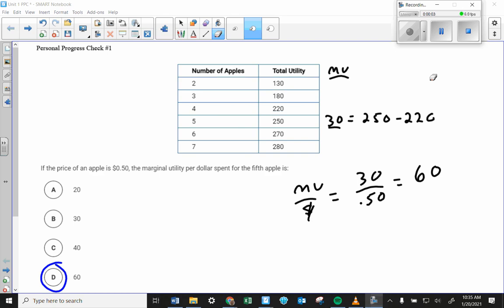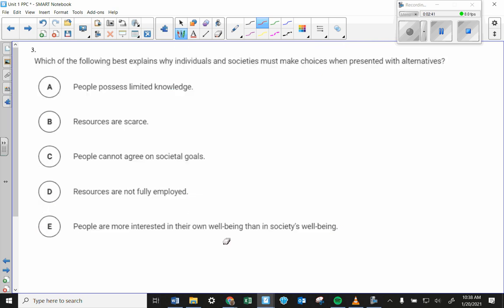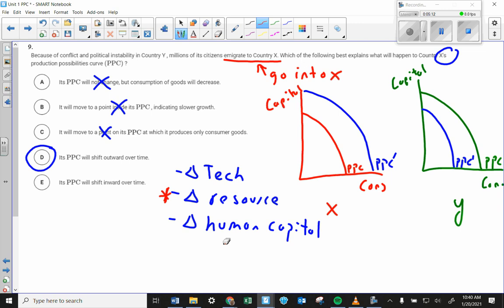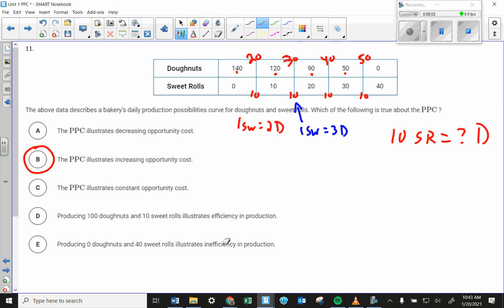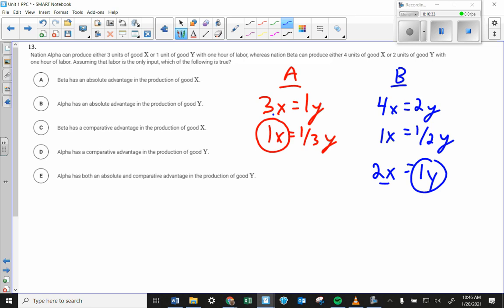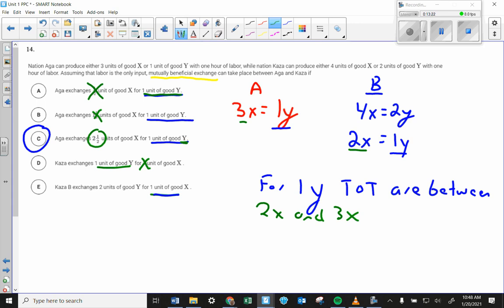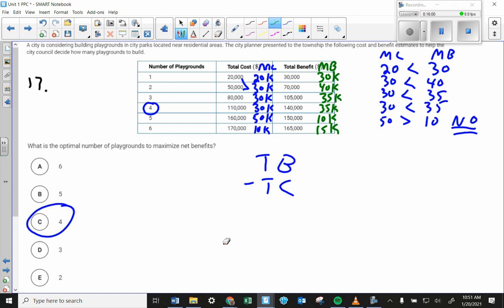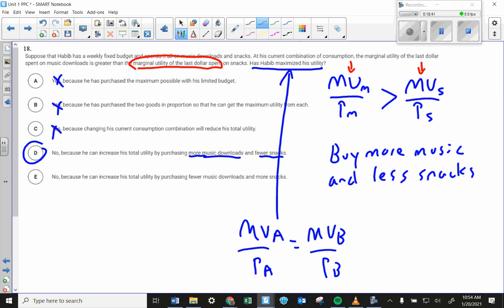AP Micro Unit 1 PPC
Introduction to PPC for AP Microeconomics